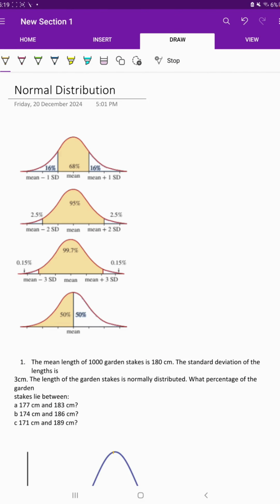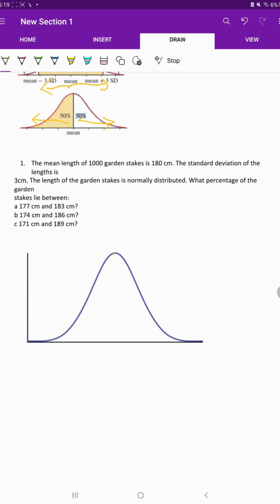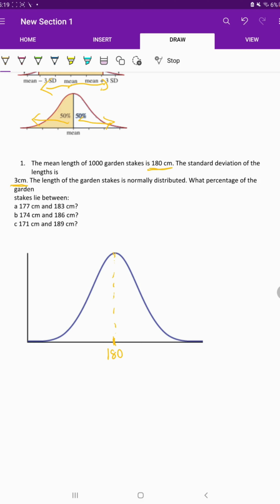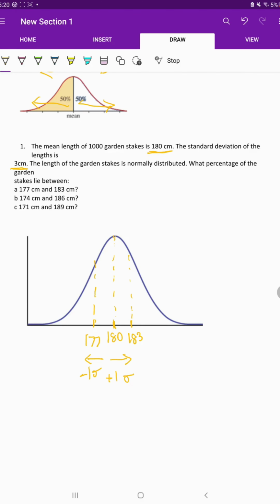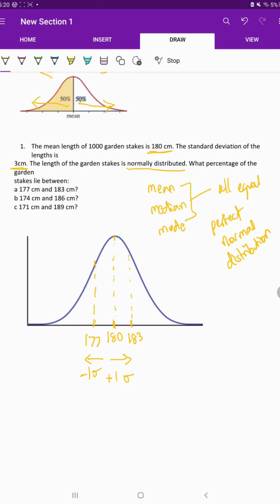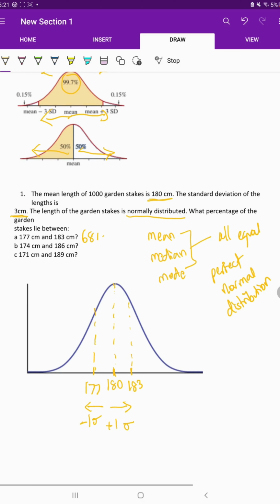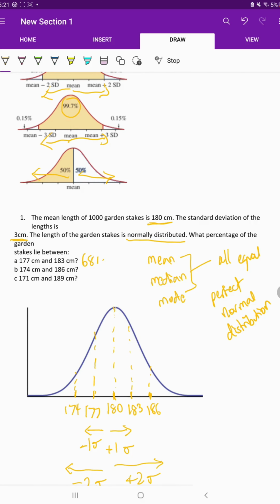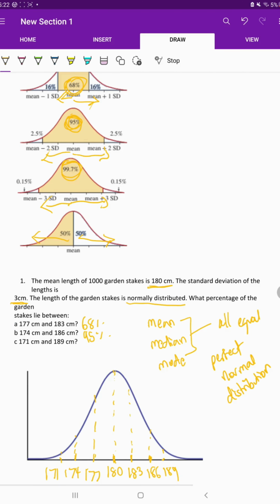Year 12 HSC Standard 2 - Normal Distribution (Part 1)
Going through the basics of normal distribution into solving questions. Enjoy!